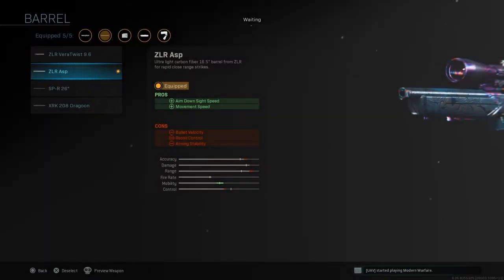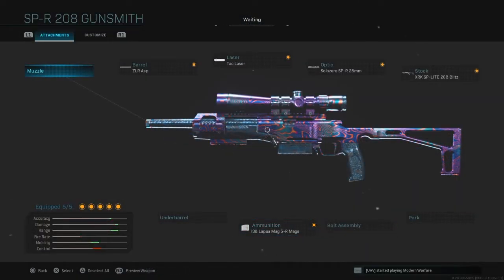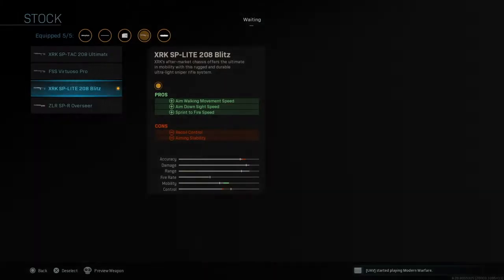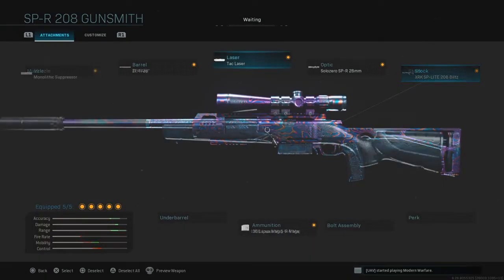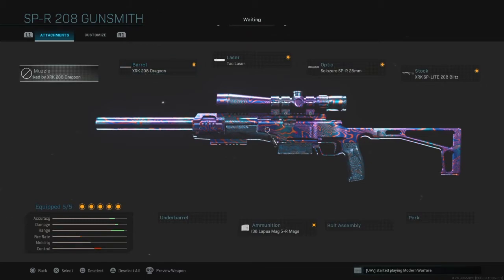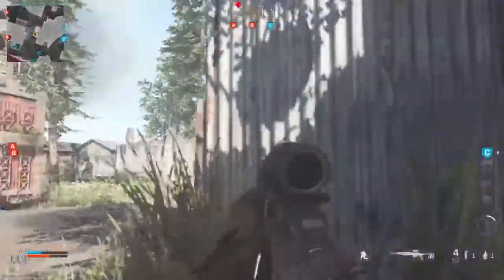COD: MODERN WARFARE / TIPS & TRICKS / SP-R 208 LOADOUT